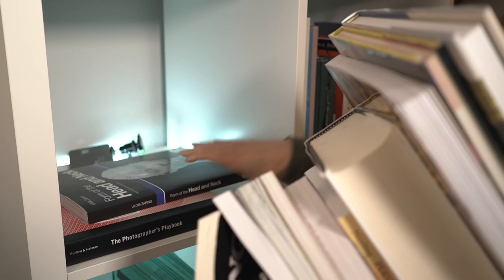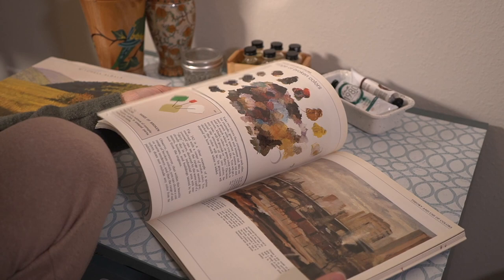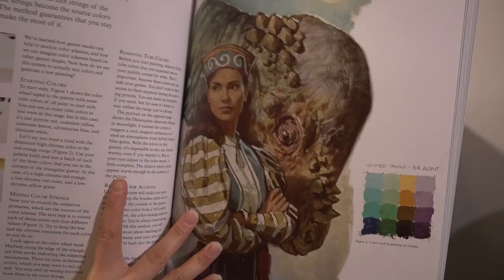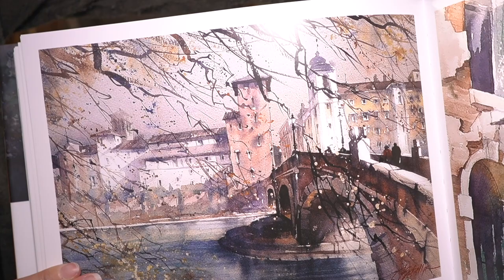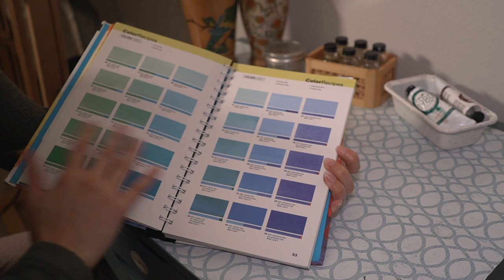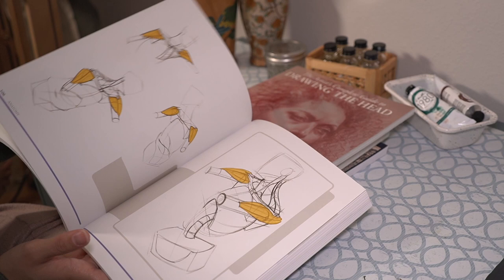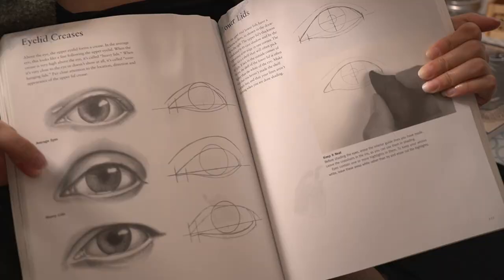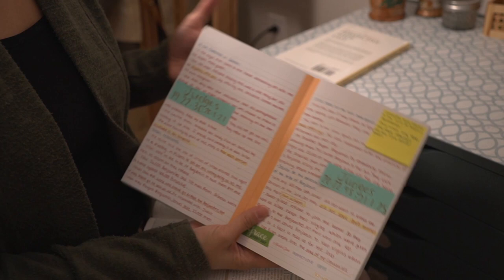✨ Art Book Collection 2023 📚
Ever wonder what the best art books for artists are? In this video, I cover my art book collection 2023. There are art books for beginners all the way to advanced artists and books from James Gurney to Thomas  Schaller. I hope you enjoy this video!

Below are the products I covered in this video, as well as some extras to help you along your artistic journey.

📚 Art Books 📚
Form of the Head and Neck
The Big Book of Oil Painting
Landscape Painting
Color and Light
Painting Beautiful Skin tones
Thomas Schaller's book
The Artist's Handbook
Art Book monet - not sure where to find online
Color mixing portraits
1500 color mixing recipes
Perspective made easy
Figure Drawing
Artists Guide to Drawing the Head
Big Book of Realistic Drawing Secrets
John SInger sargent drawings
KJV Study Bible

Art Supplies✨

                Brushes and Painting Supplies✨
SIlver Black Velvet Size 4 & 6
Princeton Neptune Travel Brush set
Water dropper
Collapsible Cup

Lami Safari Fountain Pen (fine nib)
Lami Converter
Ink (not the one in video but just as good, needs longer dry time though)
Sakura Pigma Micron Fineliner (pack)
Copic multiliner 0.1
Sakura Pigma Sensi (pack)
Sakura microperm (pack)
Pentel Graphgear 1000 mechanical pencil 0.3

              Watercolor and Gouache Paints and supplies✨
Masking Fluid
Winsor & Newton Designer Gouache (white)
Daniel Smith Tubes (not exact colors but good starter kit)
Schmincke 48 set
Cheaper (better) Schmincke ultimate mixing palette

              Travel Watercolor Palette✨
Etchr Mini Palette 37 Wells (can get 10% if ordering through Etchr website for 1st time)

              Sketchbook✨
🎨Arches watercolor paper 140 lb
Stillman & Birn Zeta Sketchbook, 5.5" x 8.5", 270gsm
Artistik Watercolor Sketchbook
Etchr Sketchbook (cotton paper)

            Easel✨
🎨.S. Art Supply Medium Wooden H-Frame Studio Easel

Camera Supplies 🎥
Sony Alpha A6600 Mirrorless Camera
Vanguard VEO 2 235CB Carbon Fiber Travel Tripod (wait for sale)
NEEWER 2 Pieces Bi-color 660 LED Video Light and Stand Kit
Blue Yeti Mic

00:00 Introduction
00:30 Form of the head and neck
01:08 The big book of oil painting
01:22 Landscape painting
01:48 Color and Light
02:27 Painting beautiful skin tones
02:54 Architect of light
03:19 The artist's handbook
03:30 Art Book Monet
03:42 Color mixing portraits
03:57 1500 color mixing recipes
04:19 Perspective Made Easy
04:37 Figure Drawing
05:37 Th artist's complete guide to drawing the head
05:51 Big book of realistic drawing secrets
06:10 John sargent drawings
06:45 Surprise :)